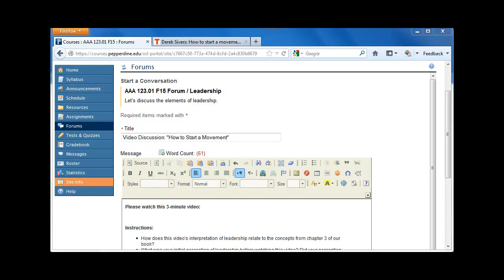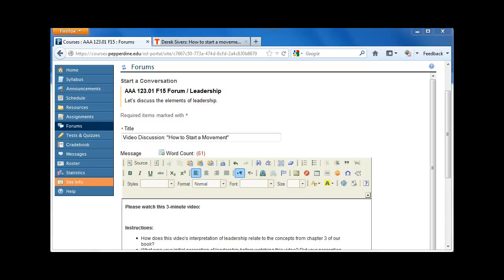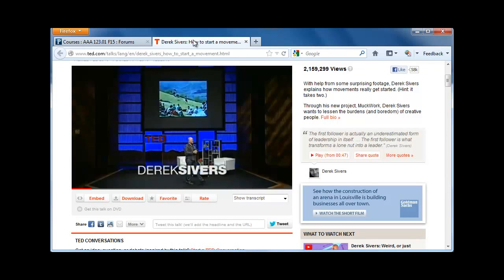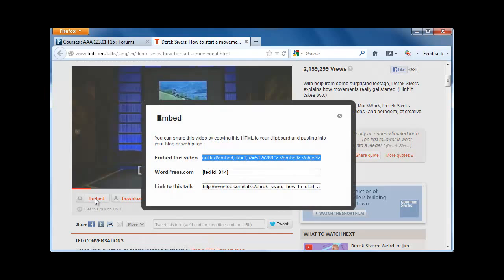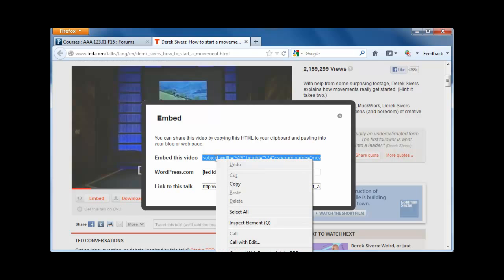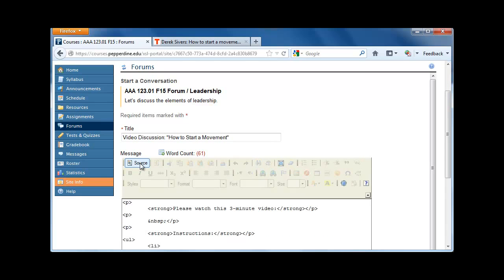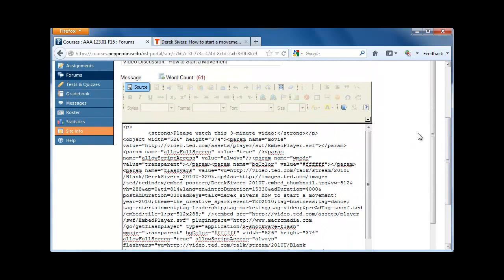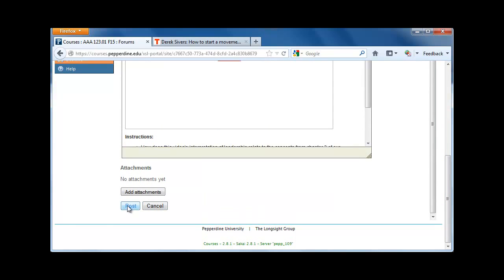How to embed a TED Talk video into a discussion forum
This video demonstrates how to embed a TED Talk video into a Courses (powered by Sakai) discussion forum post.